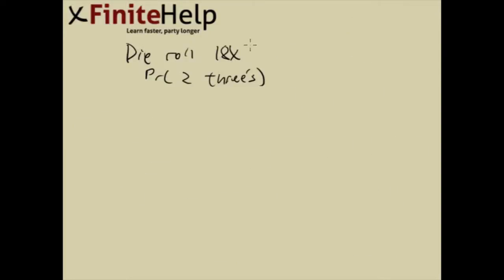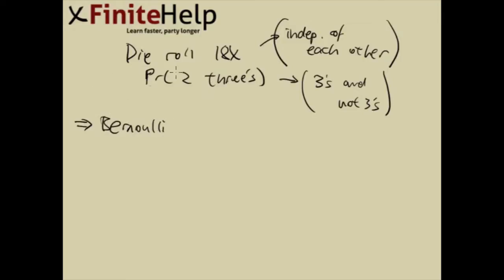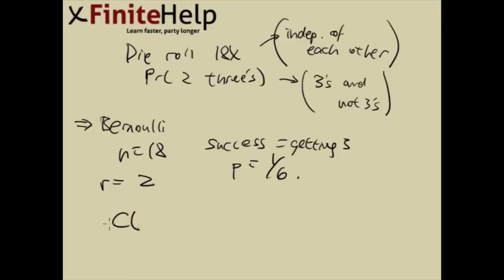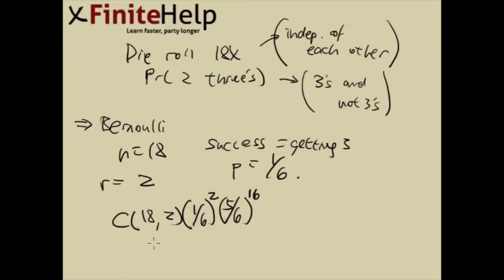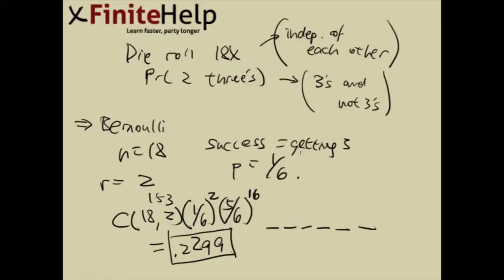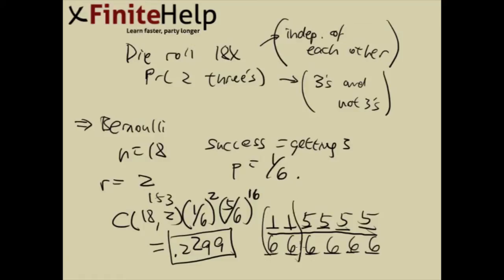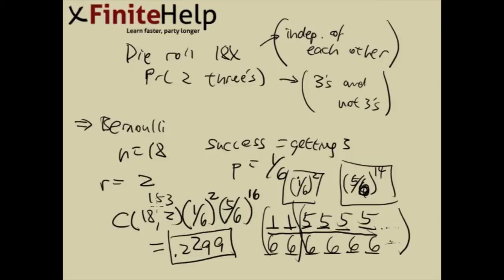Bernoulli Formula Explained - Die Rolls - Finite Math